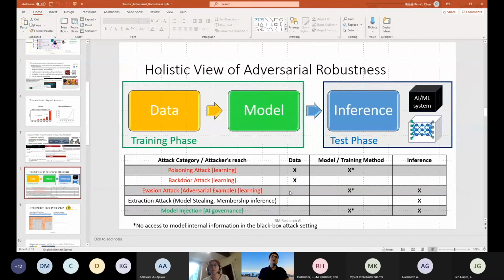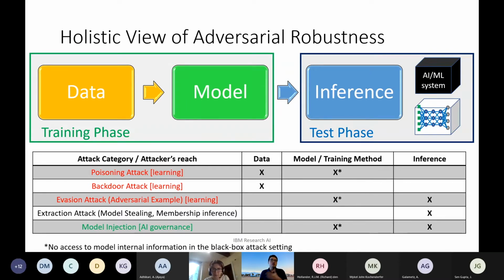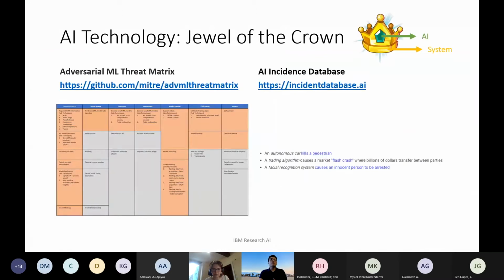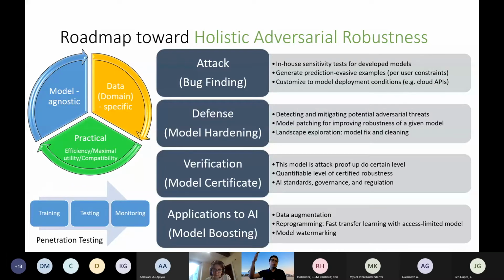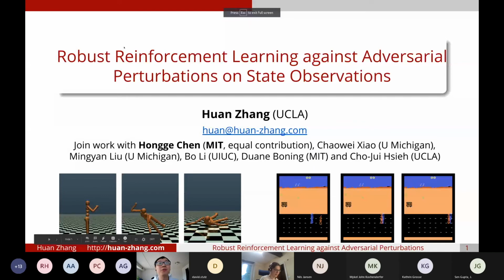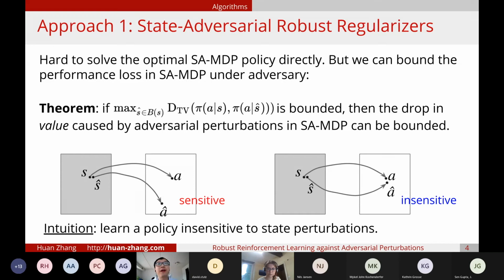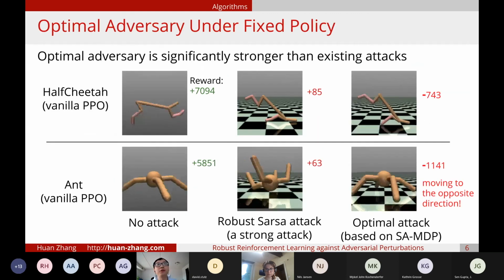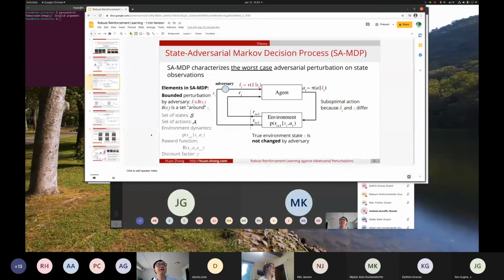2.1 Q&A session on empirical methods (day 2)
Lorentz Center Robust AI workshop